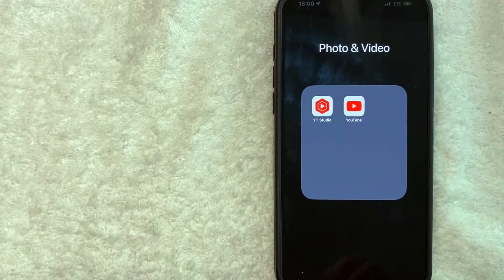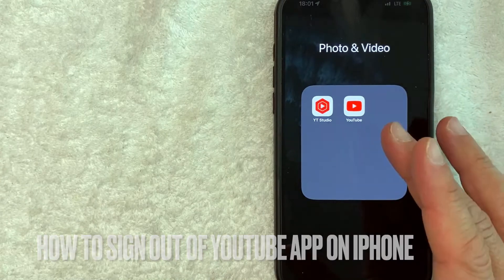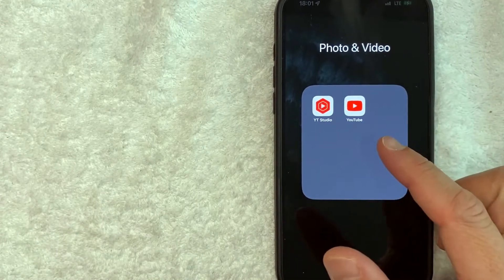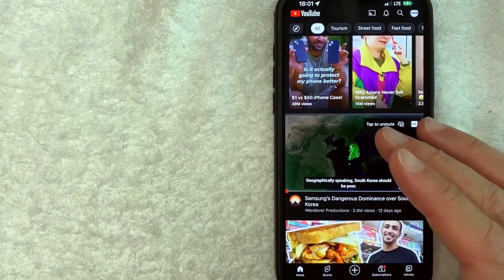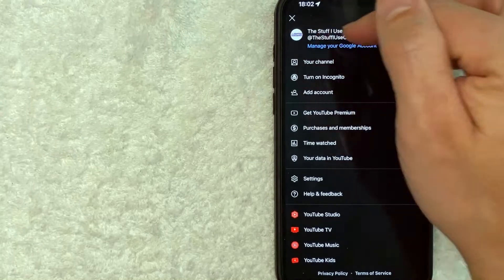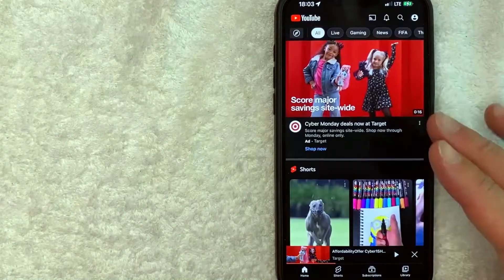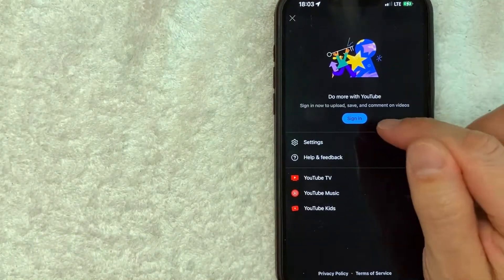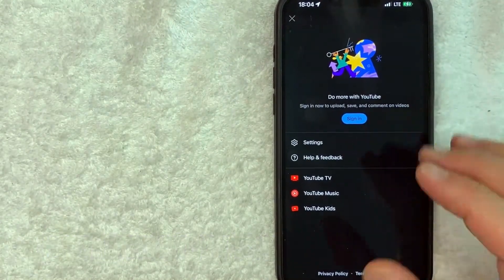✅ How To Sign Out Of Youtube App On iPhone 🔴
About this product:

YouTube is an American online video sharing and social media platform headquartered in San Bruno, California. It was launched on February 14, 2005, by Steve Chen, Chad Hurley, and Jawed Karim. It is owned by Google, and is the second most visited website, after Google Search. YouTube has more than 2.5 billion monthly users[7] who collectively watch more than one billion hours of videos each day.[8] As of May 2019, videos were being uploaded at a rate of more than 500 hours of content per minute.